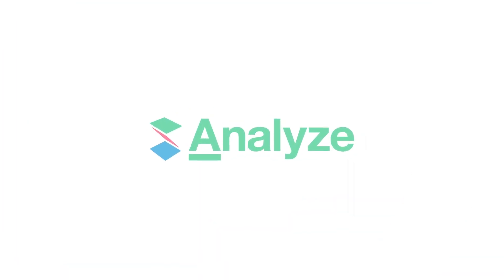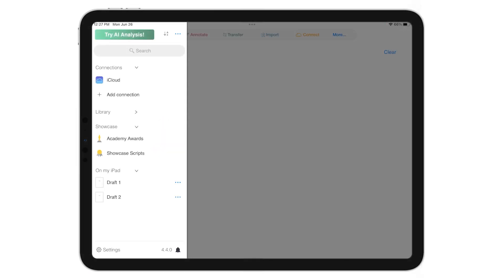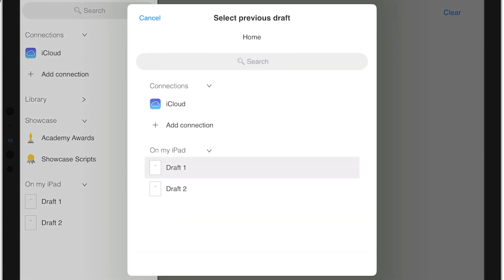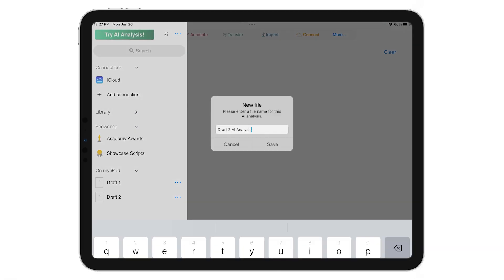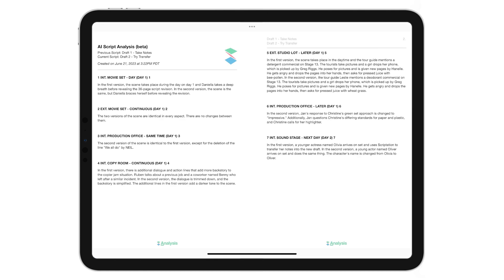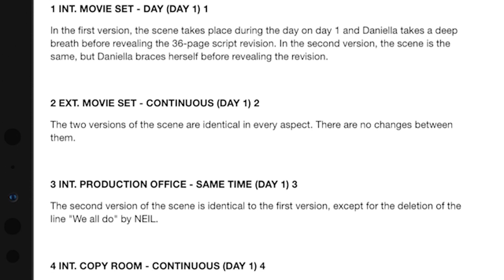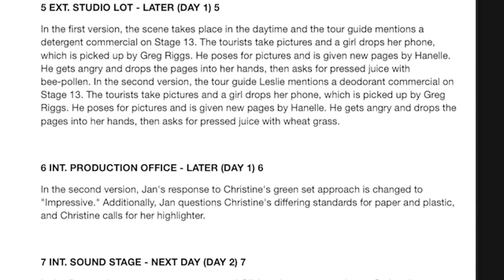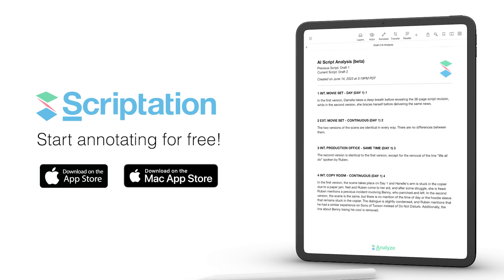Introducing Scriptation Analyze!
We are so excited to introduce our brand new feature, Scriptation Analyze - an AI-powered script analysis tool that quickly identifies and summarizes changes between script drafts.

Save yourself the time of having to flip between drafts to learn what has changed. By comparing both the original and revised versions of a script, Scriptation Analyze generates a scene-by-scene report that summarizes the most impactful changes between them, from minor dialogue tweaks to new props, and even discerns subtle tonal shifts between drafts.